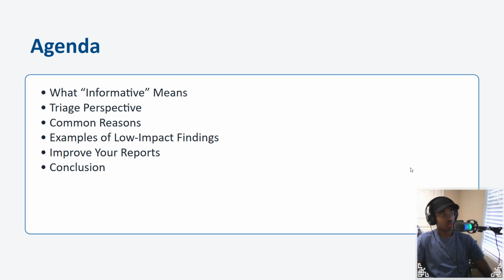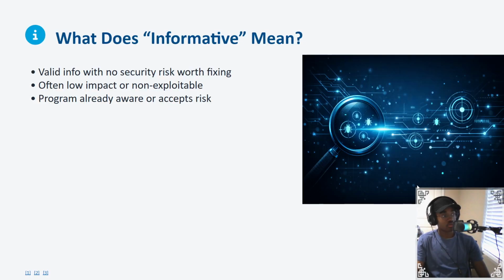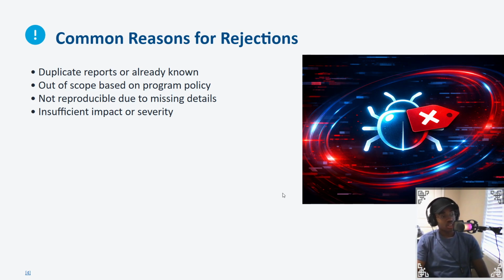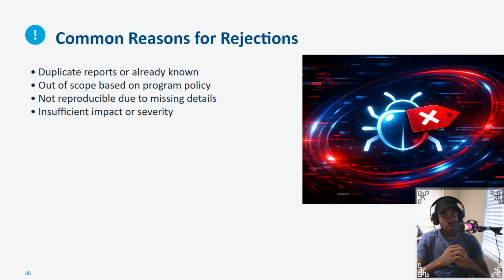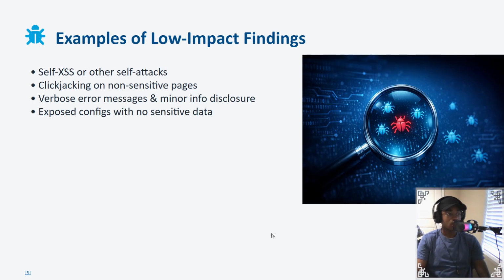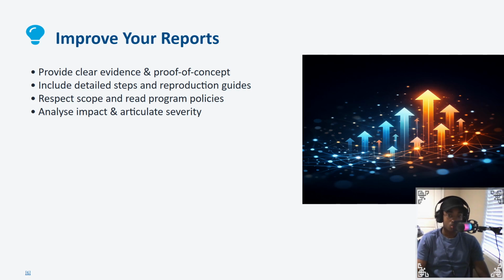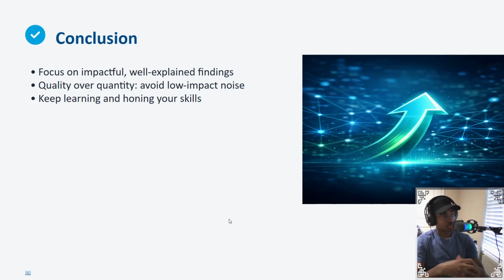Why your Bug Bounty Reports Keep Getting Marked Informative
Are your bug bounty reports always getting marked as “Informative”?
In this video, I break down the real reasons triage teams close reports as Informative, how they judge severity and impact, and what you need to change to get more Valid or Triaged results.

In this video you’ll learn:
• What “Informative” actually means
• Why triage filters reports so aggressively
• The most common mistakes beginners make
• How to write reports that show real impact

If you’re serious about improving your results in bug bounty, this will help.